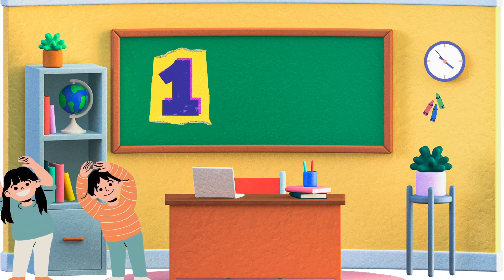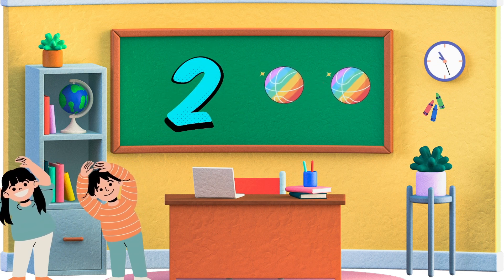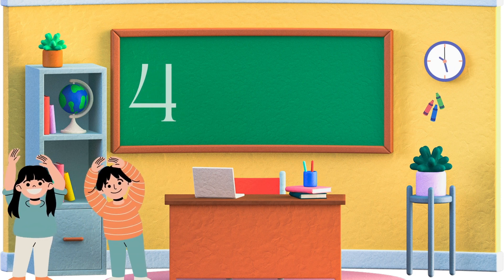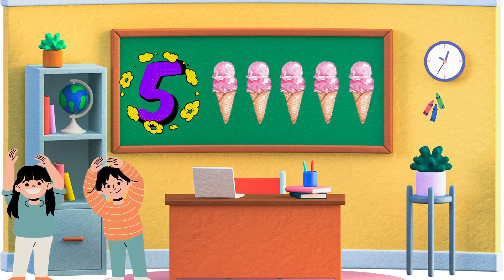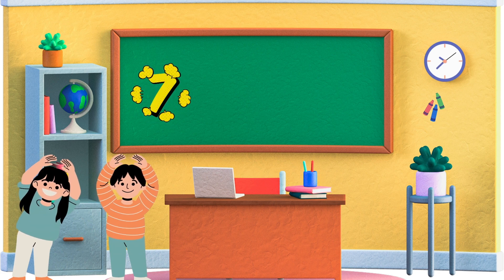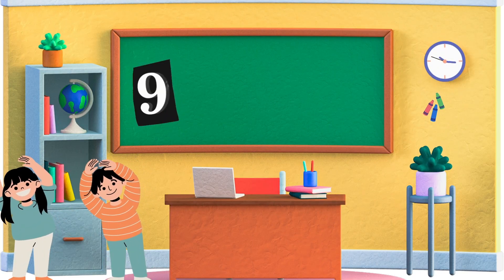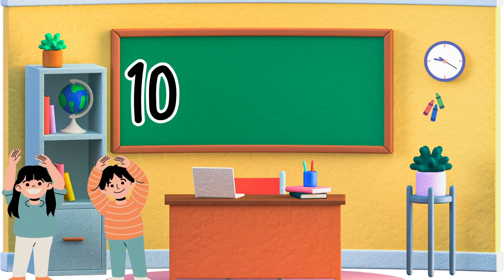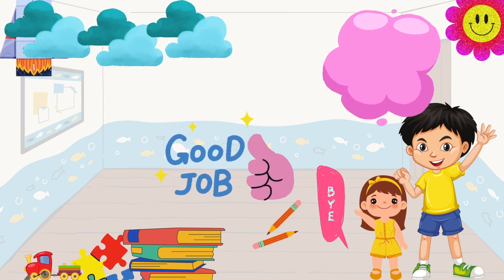Number Fun: Exploring 1 to 10 | Kids Learning Numbers | Learn 1 to 10 | Counting For Kids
"Welcome to 'Number Fun: Exploring 1 to 10'! This delightful educational journey is designed to introduce young learners to the magical world of numbers. In this engaging adventure, children will embark on a colorful exploration of numbers from 1 to 10, discovering the significance of each digit through interactive activities, captivating visuals, and playful learning experiences.

Through a series of interactive games, puzzles, and hands-on activities, children will develop essential counting skills while building a strong foundation in numerical concepts. From identifying and tracing numbers to engaging in fun counting games, this comprehensive resource offers a dynamic and immersive learning experience that fosters curiosity, creativity, and confidence in young learners."